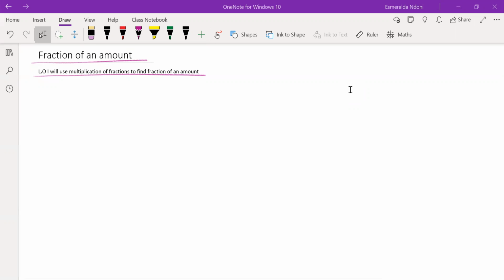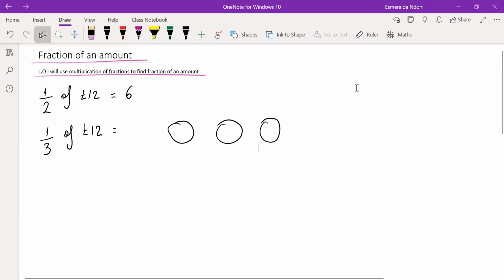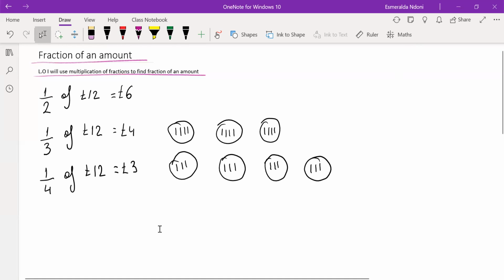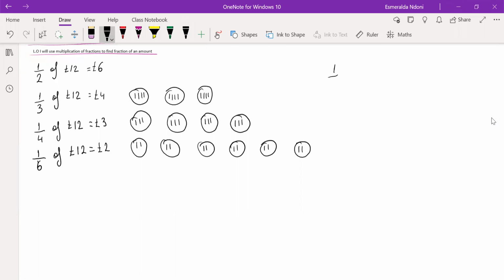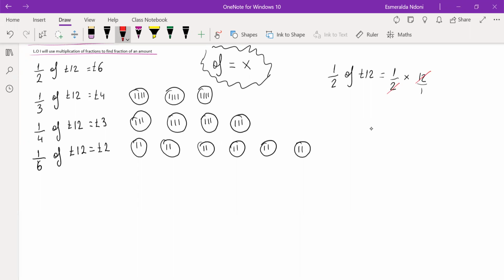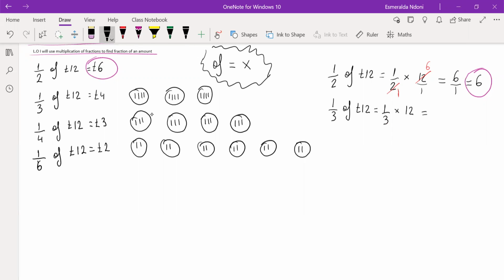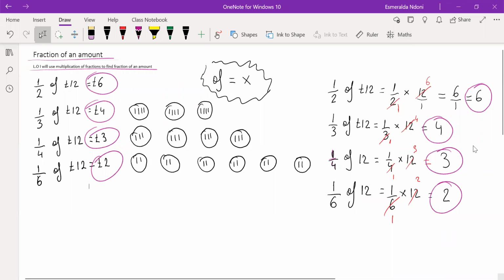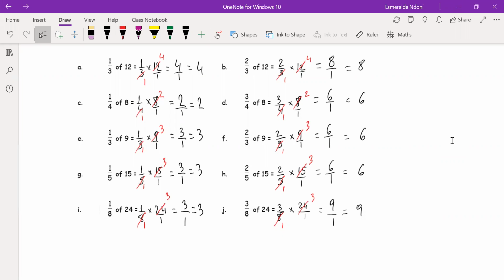Fraction of an amount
Numerator - how many parts out of the total
Denominator - in how many parts is the total split